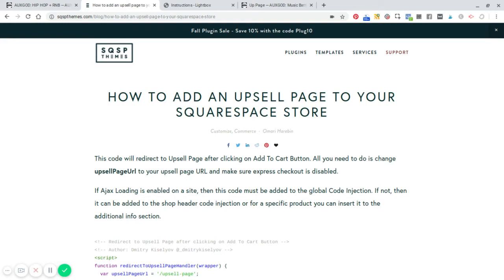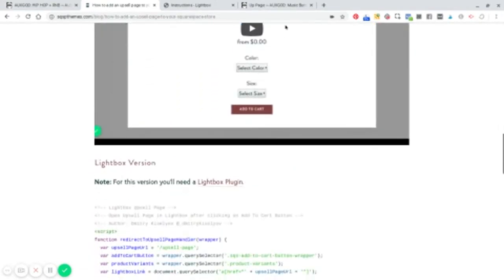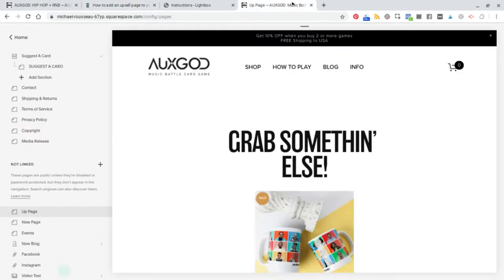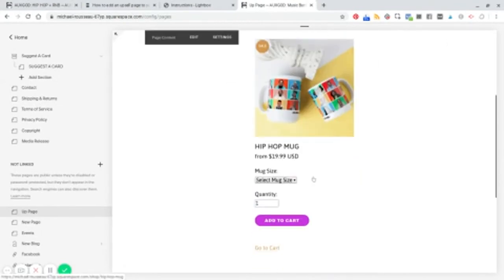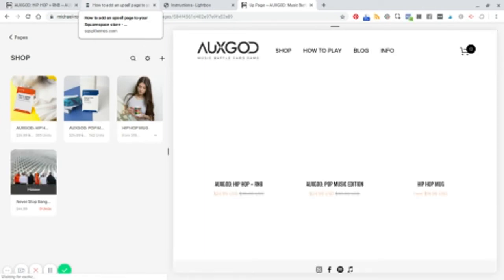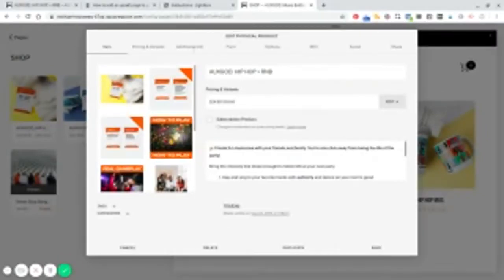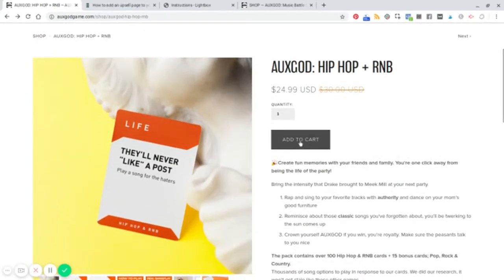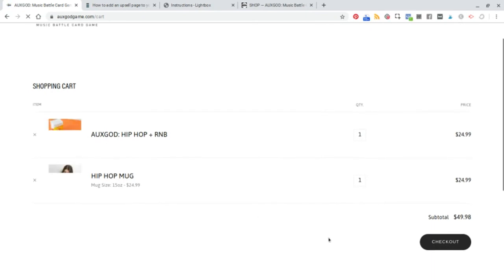How to make an upsell page with Squarespace